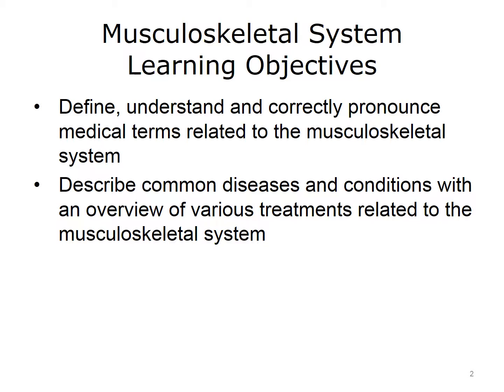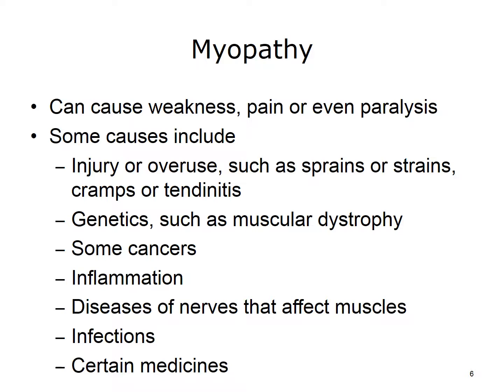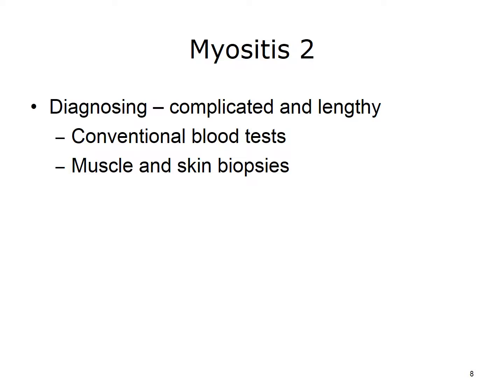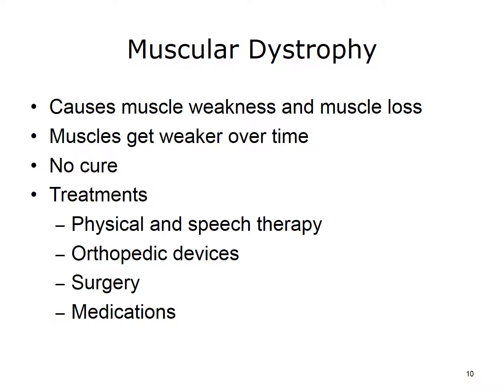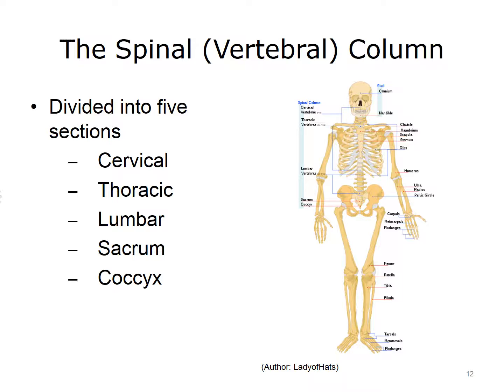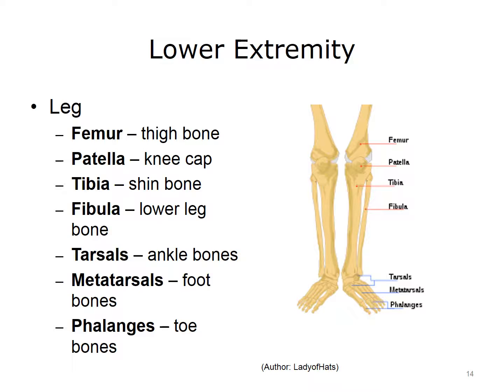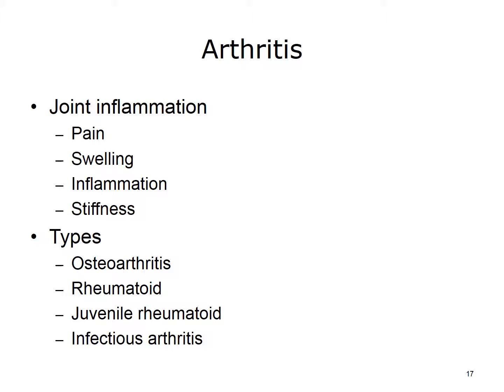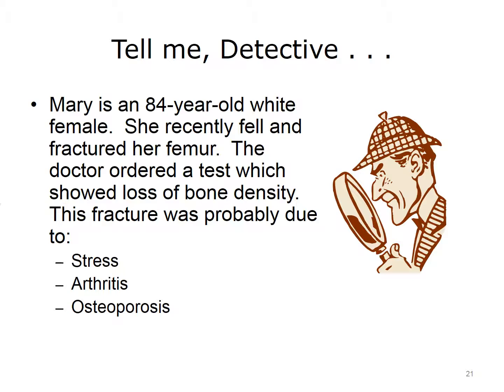ONC Component 3 Unit 3 Lecture a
Unit 3: Musculoskeletal System

Lecture a: Musculoskeletal system overview
 • Muscular components
 • Skeletal components
 • Functions
 • Muscle disorders
 • Muscular system combining forms
 • Skeletal system
 • Skeletal disorders
 • Skeletal system combining forms

Description: The objectives for this unit, Musculoskeletal System, are to:
  a. Define, understand and correctly pronounce various medical terms related to the musculoskeletal system
  b. Describe common diseases and conditions with an overview of various treatments related to the musculoskeletal system

Summary: you should be able to define, understand and correctly pronounce various medical terms related to the musculoskeletal system. You should also be able to describe common diseases and conditions and recognize various treatments related to the Musculoskeletal System.